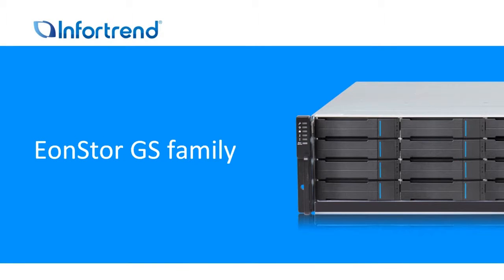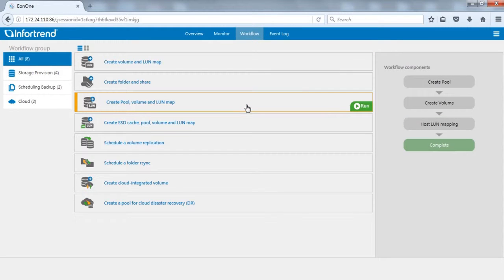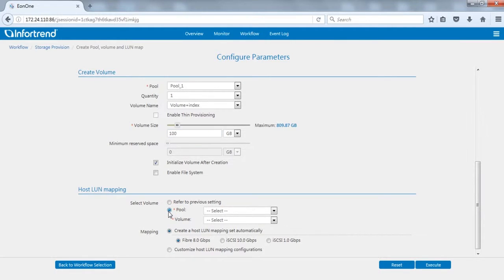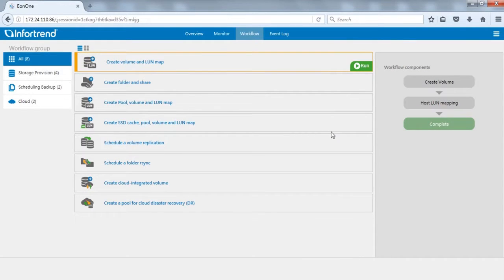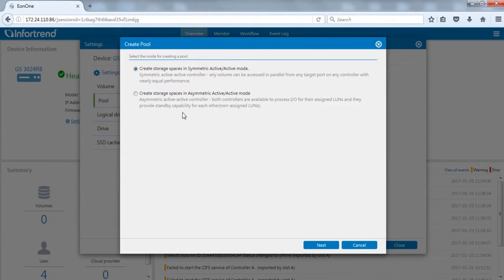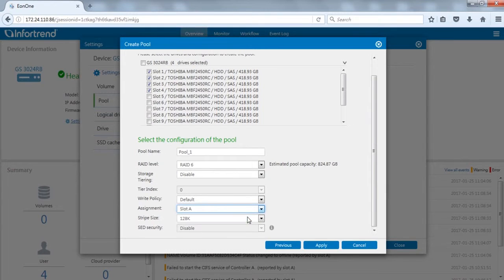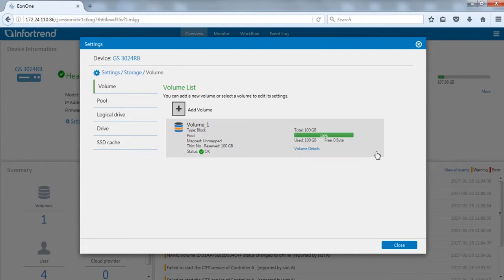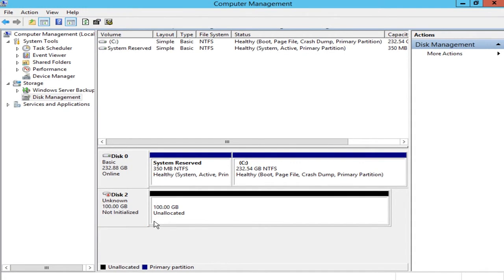EonStor GS Configuring Block Storage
Thank you for the review by Infortrend.